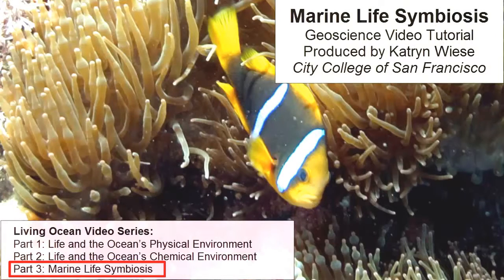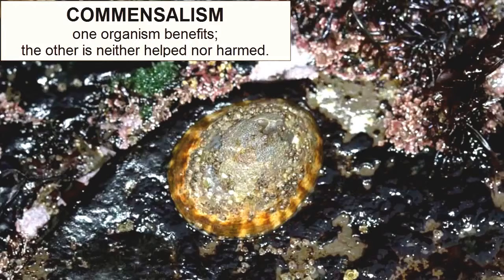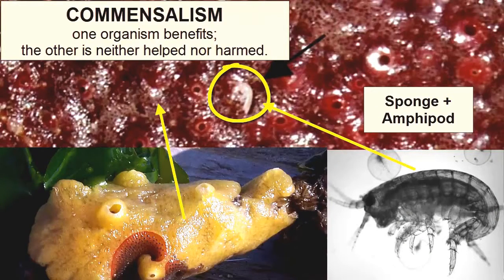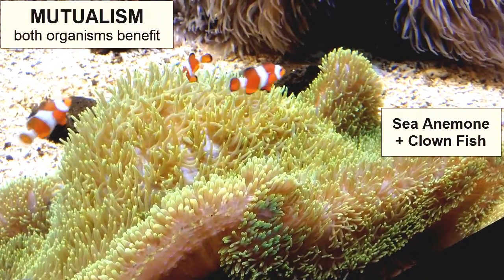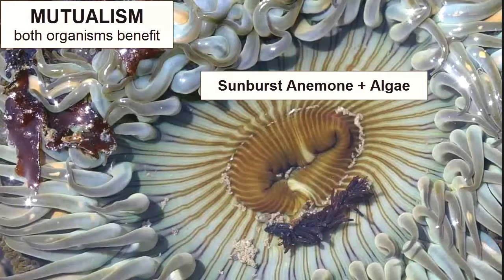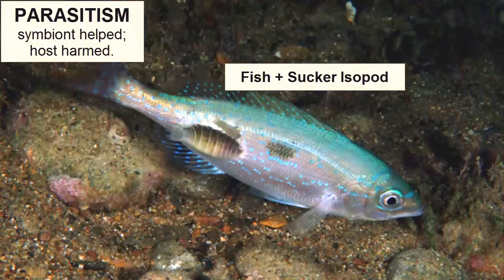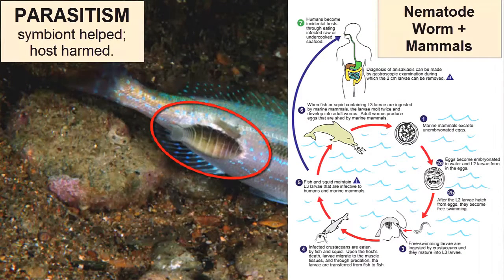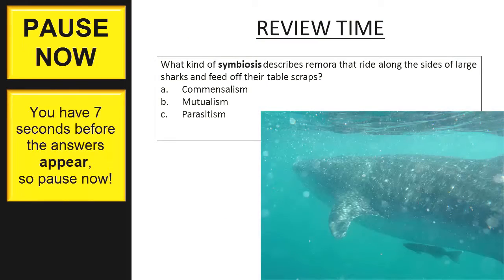marine life symbiosis sea life